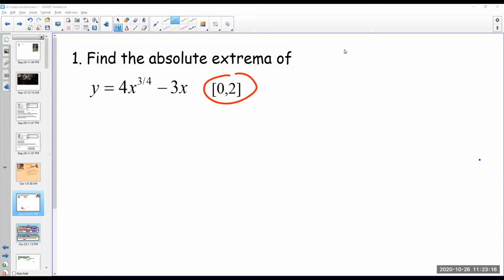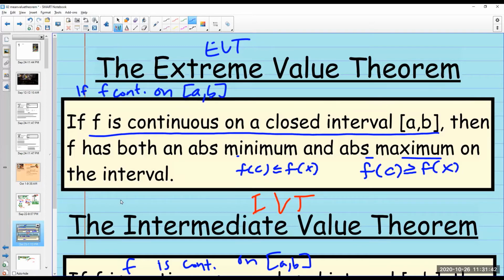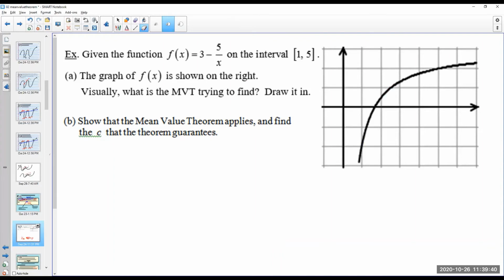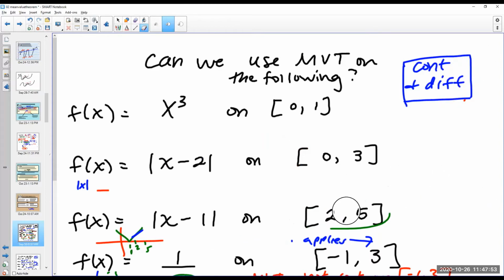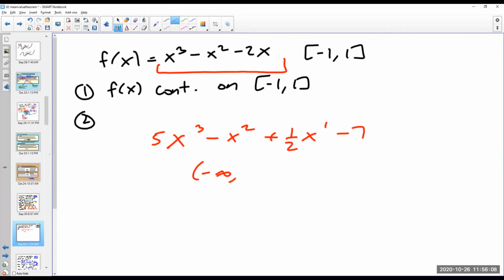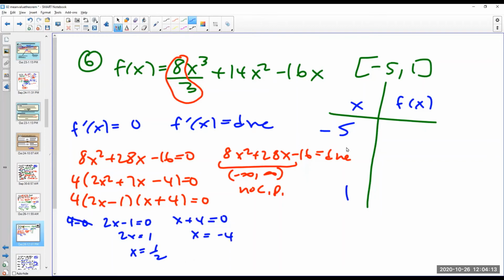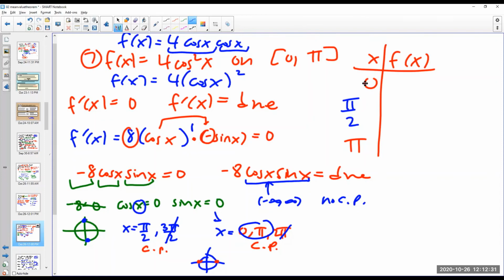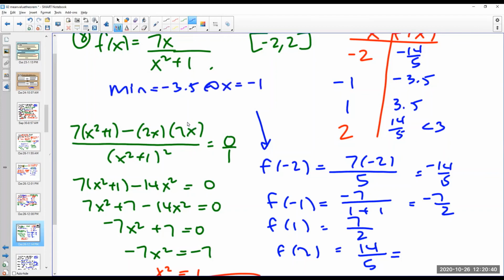AB 02 MVT day1 video 2020